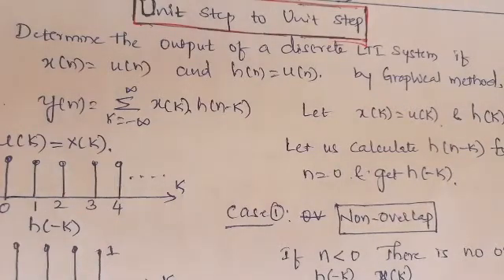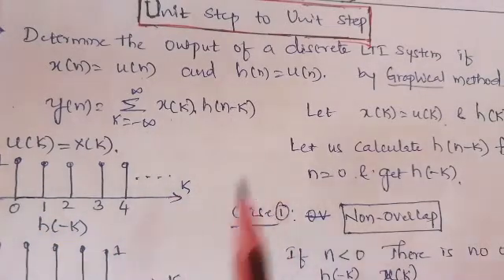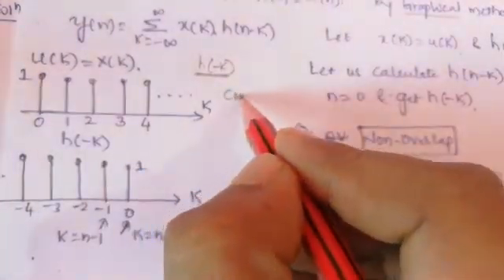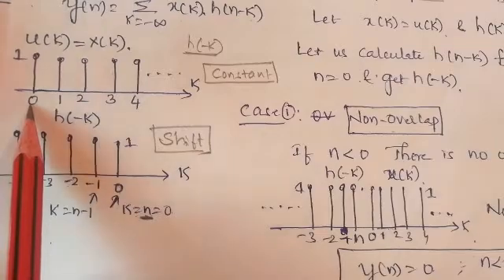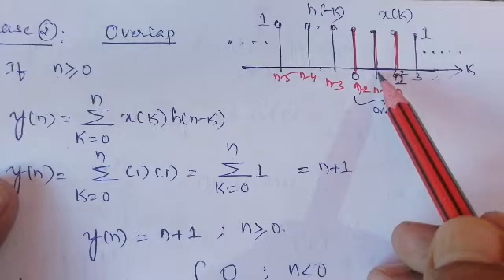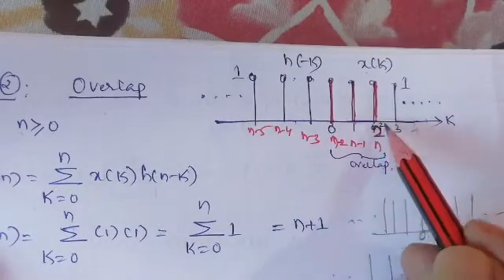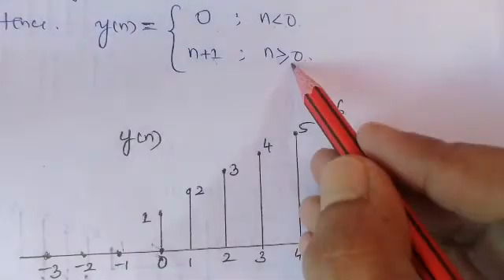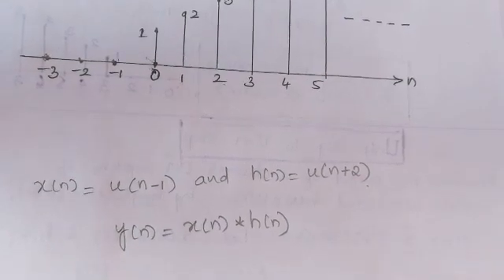Convolution Sum : Unit Step & Unit Step Sequence